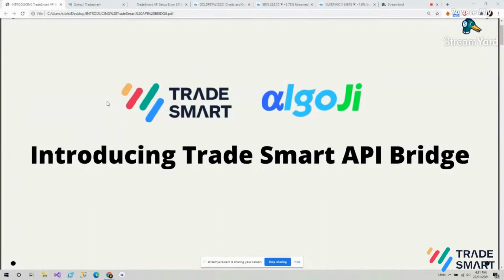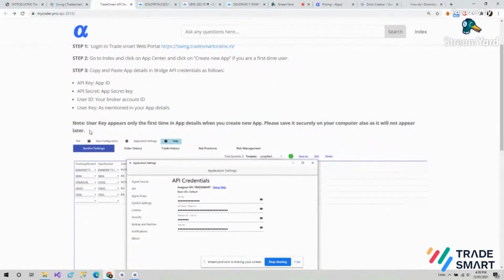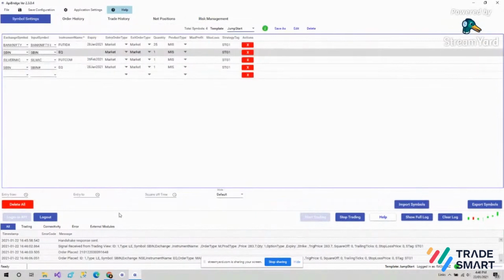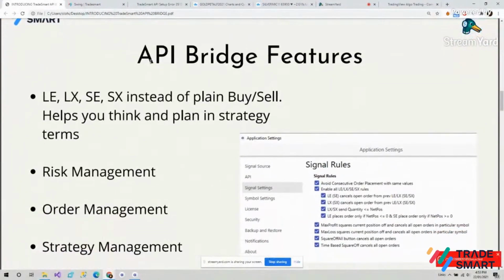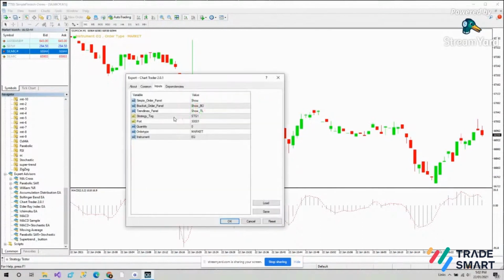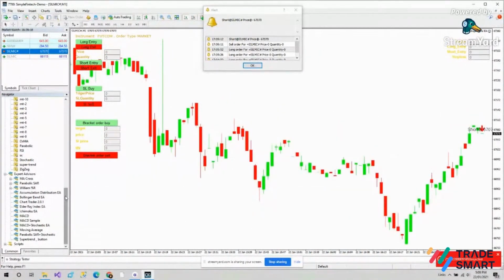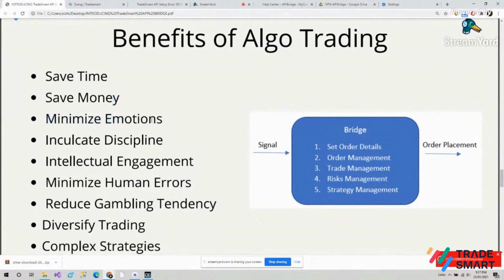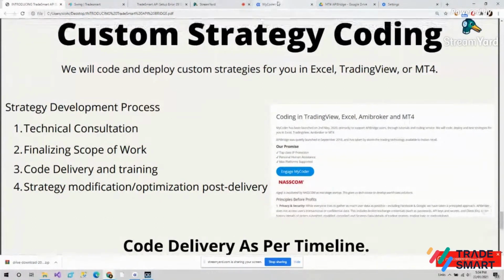Algo Trading Software - Amibroker, MT4, Trading View, Ninja Trader | TradeSmart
Algo Trading is automated trading done through Algo Trading Platforms by setting instructions of buy and sell of a share at a certain price in software. While using this software we don’t need to monitor the market as everything is done automatically by these platforms.
In this video, you can understand how to set up and trade with algo trading platforms like Amibroker, MT4, Trading View, Ninja Trader in detail.